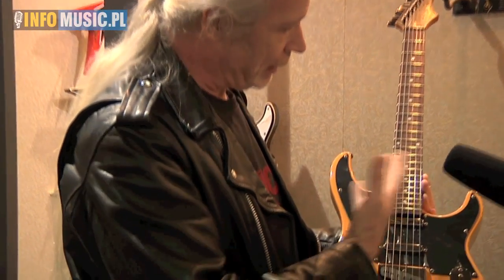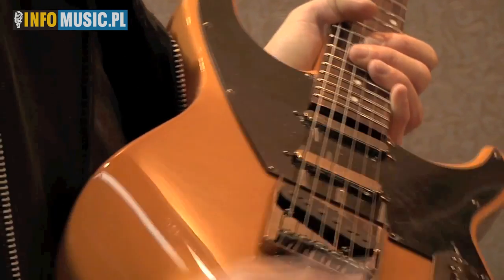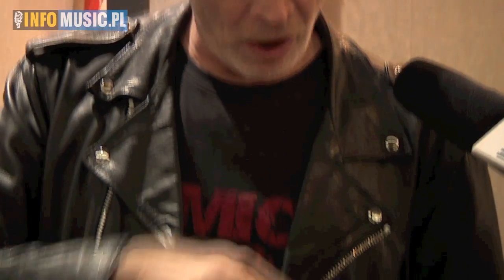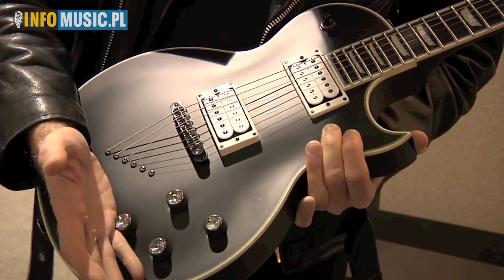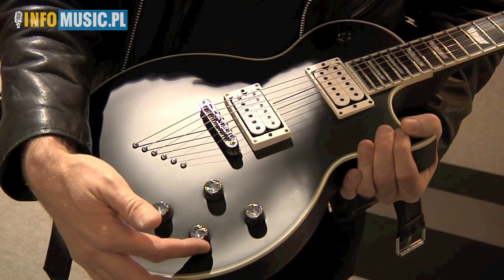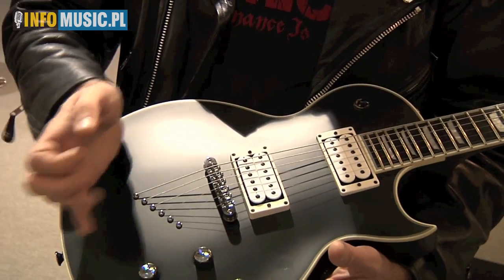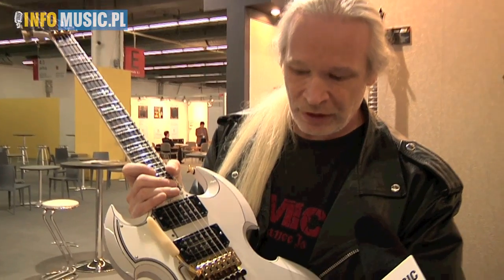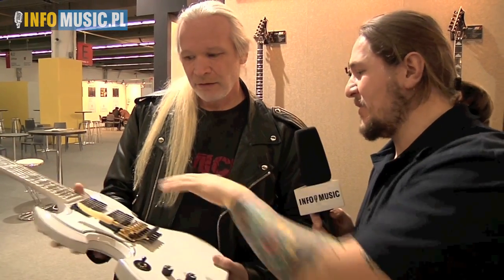SAMICK i rozmowa z J.T. Riboloffem (MESSE 2011)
J.T. Riboloff, legendarny lutnik, współpracujący m.in. z Gibsonem kilka lat temu połączył siły z jednym z największych producentów gitar na świecie - Samickiem. Efektem współpracy jest m.in. seria JTR Design, już rok temu prezentowana na targach.